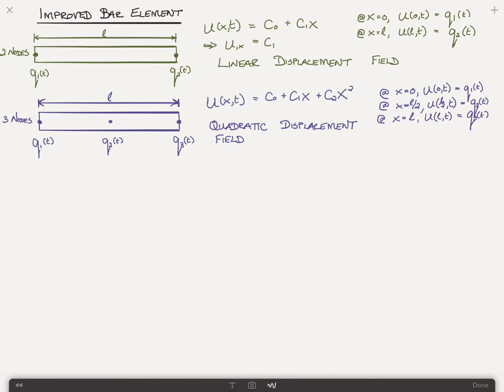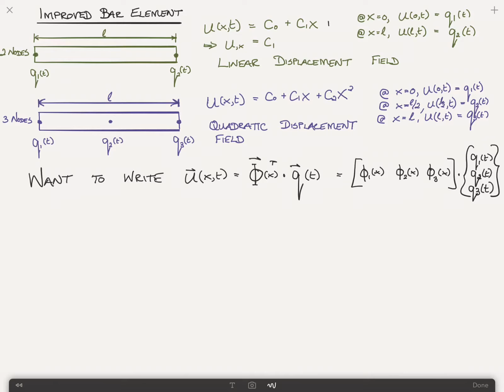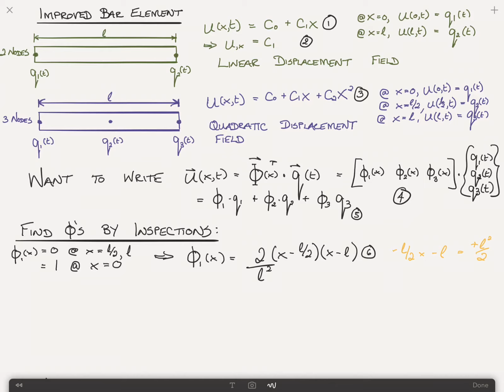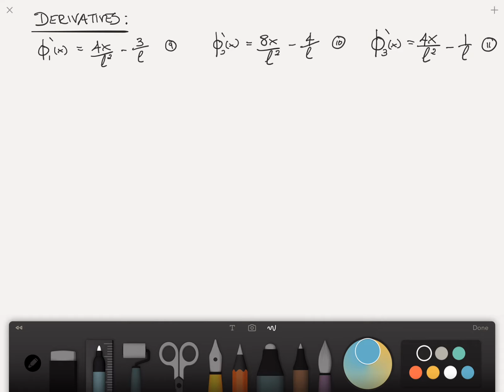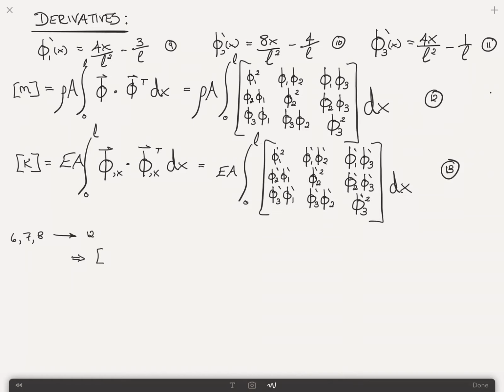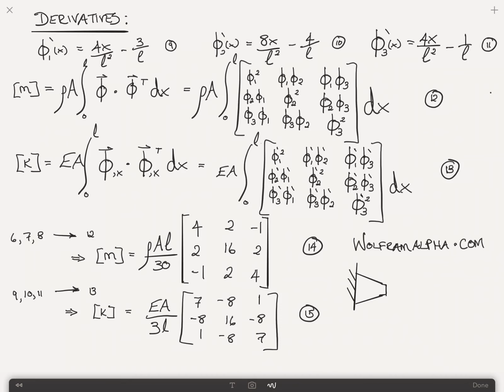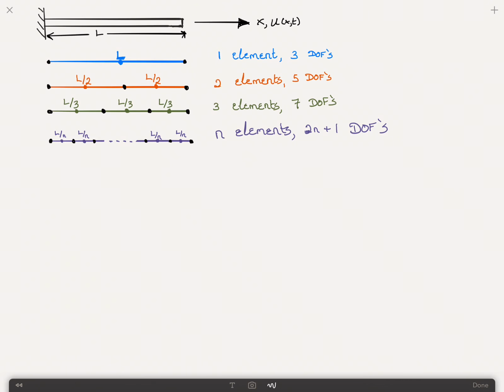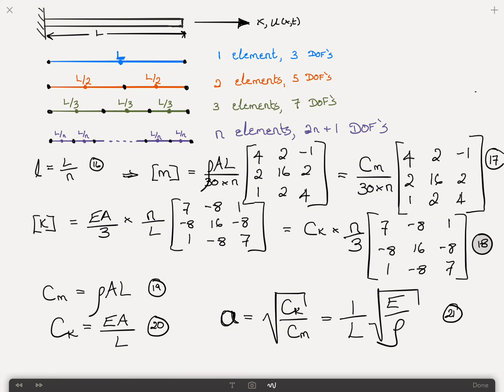Bar Finite Element - Developing an Improved Bar Element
The derivation of an improved 3-node bar element.